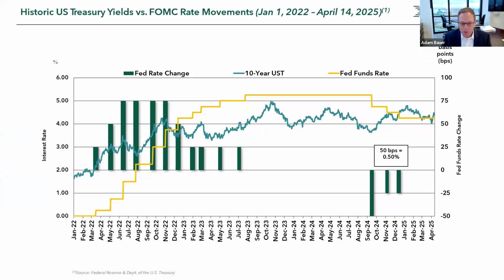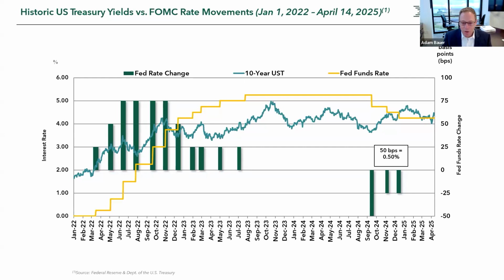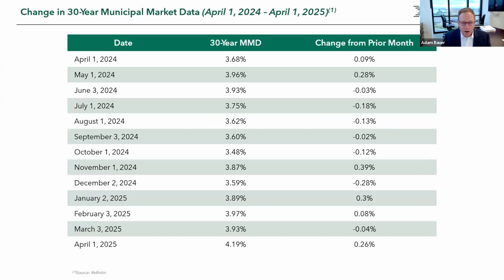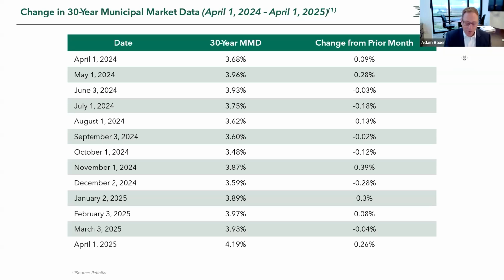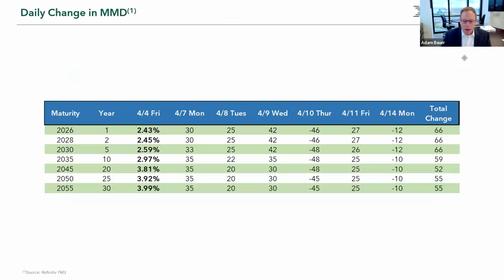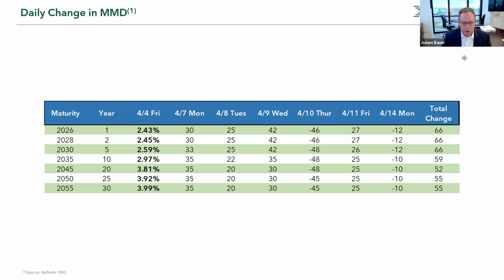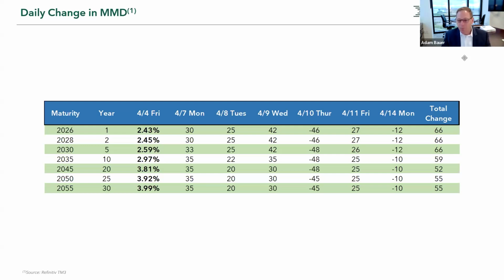Municipal Market Update April 2025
As one of California’s oldest independent municipal advisory firms, Fieldman, Rolapp & Associates, Inc. works to provide trusted, truly independent financial counseling to public agencies in the Western United States. In every engagement, we focus on providing customized financial solutions to support our clients’ immediate and long-term needs.